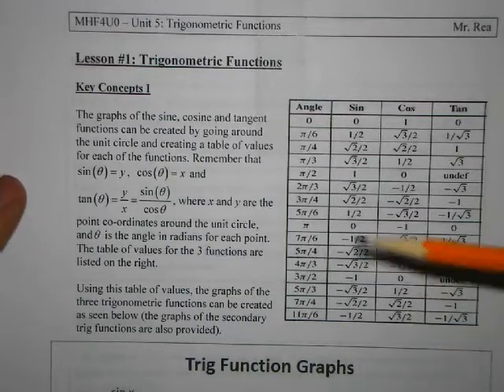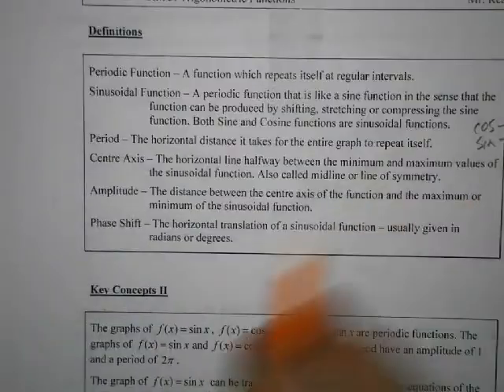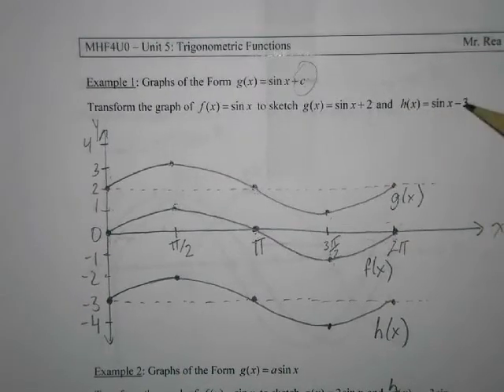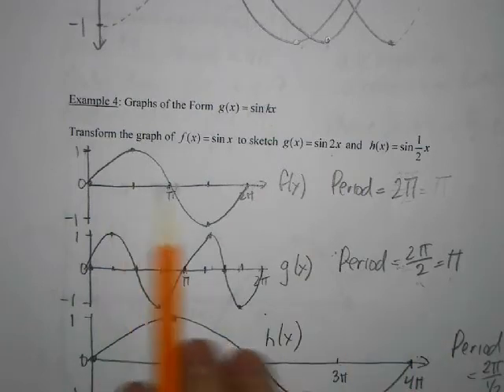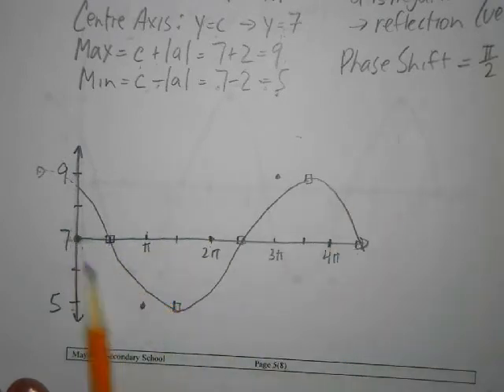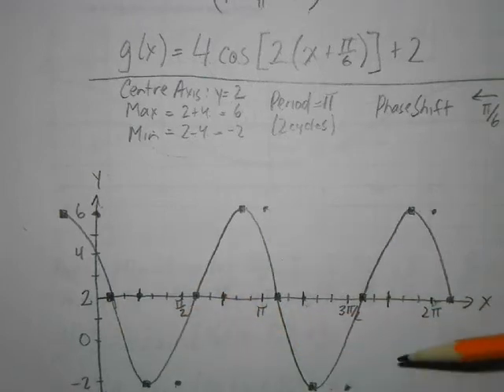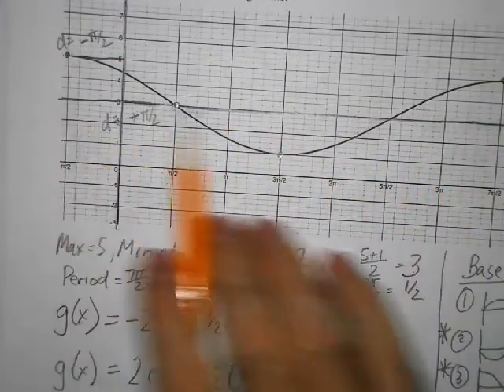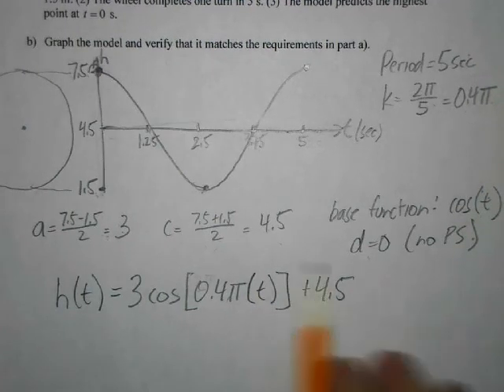Advanced Functions - Trigonometric Functions (Take 2)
Learn how the trig ratios are turned into functions and their key characteristics. Learn about how transformations are applied to the sin and cos functions, and how to create the resulting equation and graph. Learn how to create an equation from a graph of a sin or cos function, and how to create a sinusoidal model (graph and equation) from a word problem.